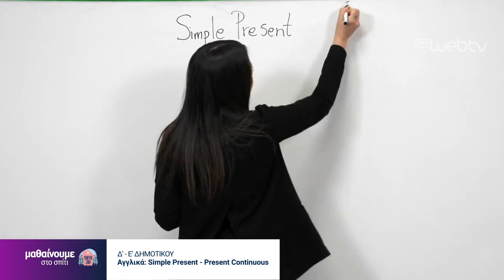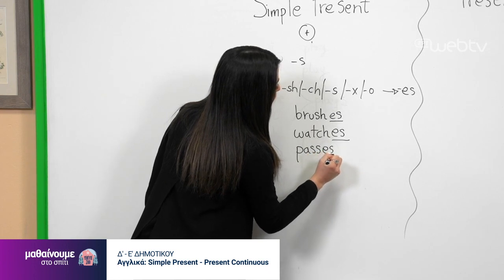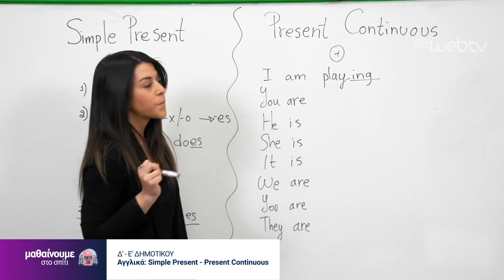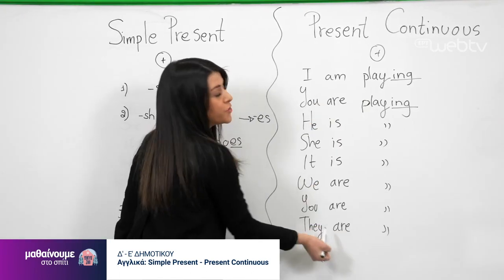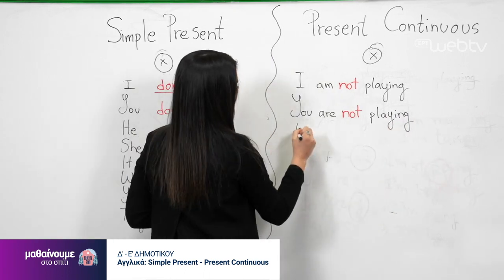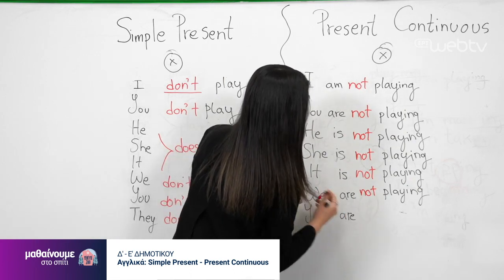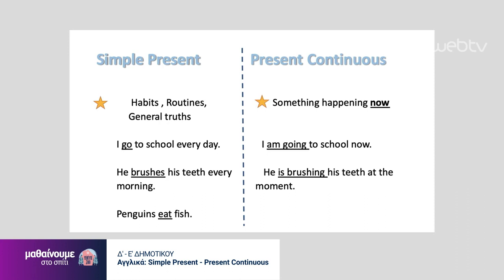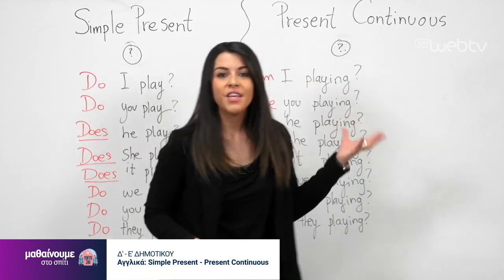Μαθαίνουμε στο Σπίτι : Δ-Ε Δημοτικού | Αγγλικά - S.Present - Pr.Continuous | 29/04/2020 | ΕΡΤ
Μαθαίνουμε στο Σπίτι : Δ-Ε Δημοτικού | Αγγλικά - S.Present - Pr.Continuous